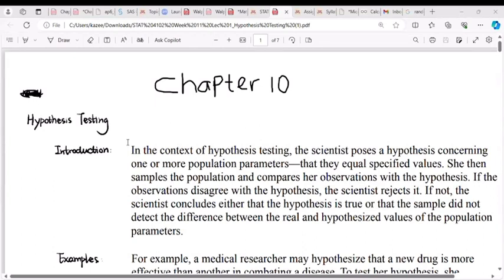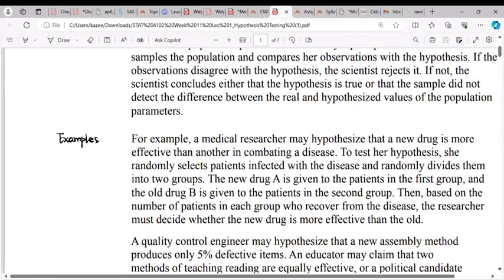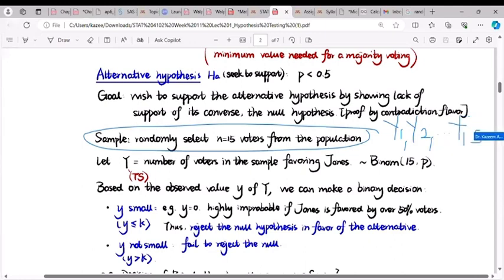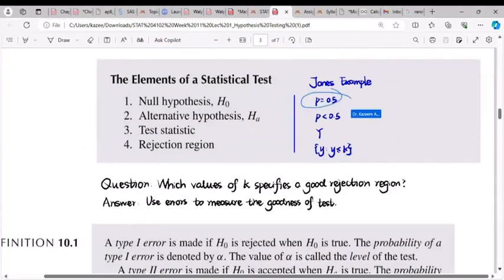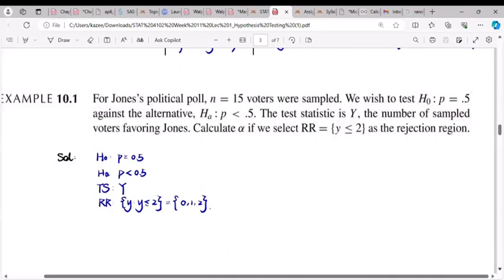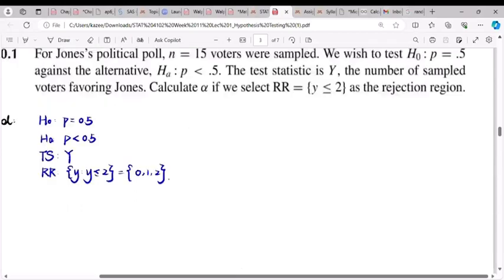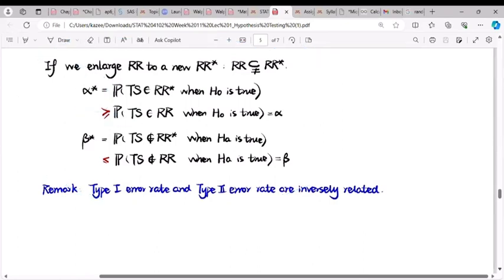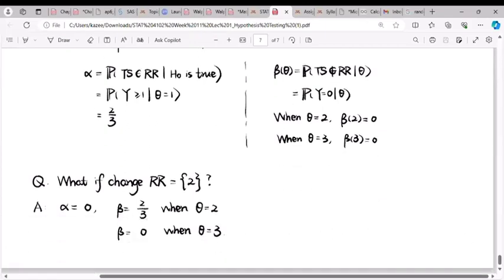Hypothesis Testing in Statistical Theory